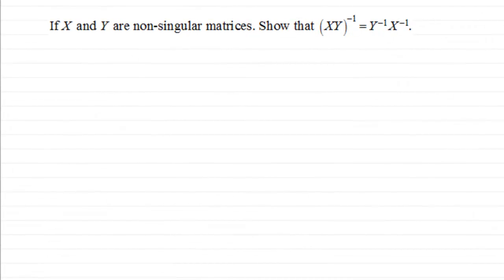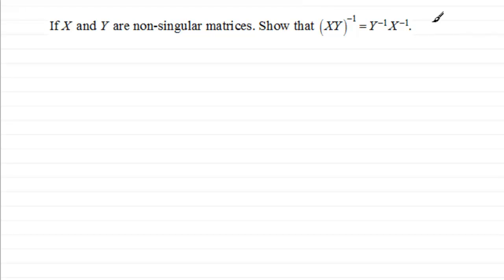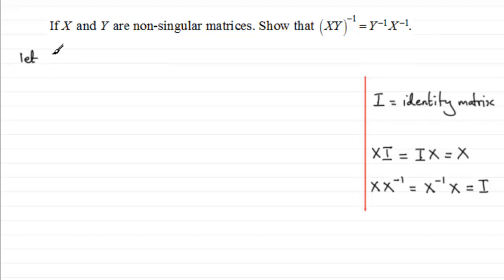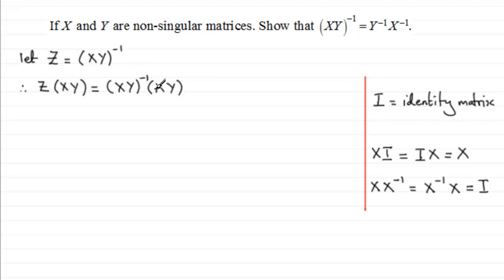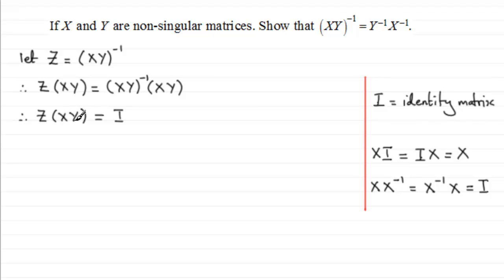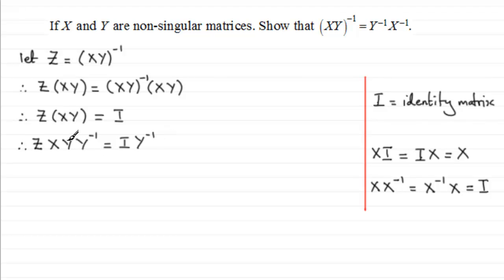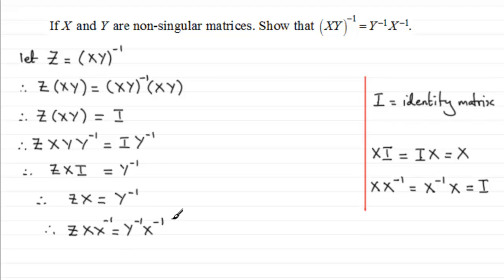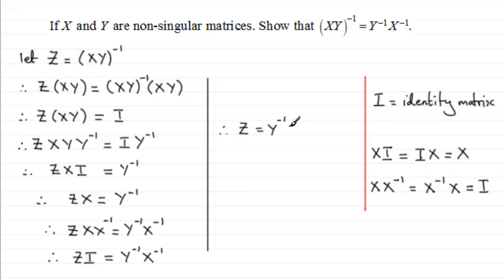Matrix Identity Example : ExamSolutions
to see the full index, playlists and more math videos on matrices and other maths related topics